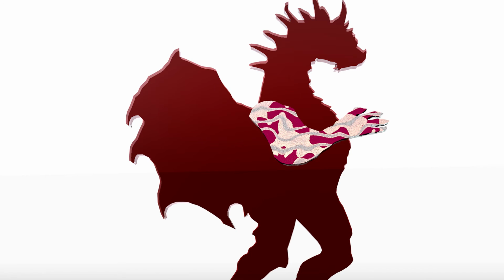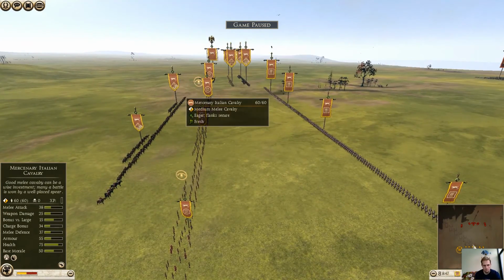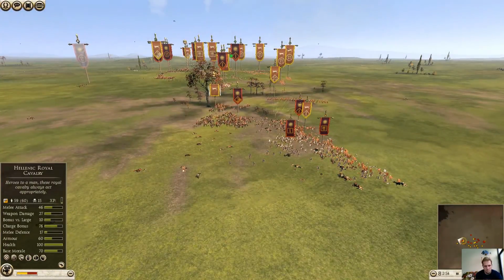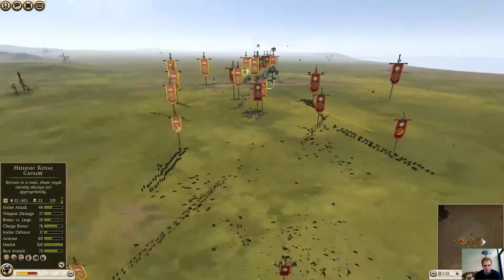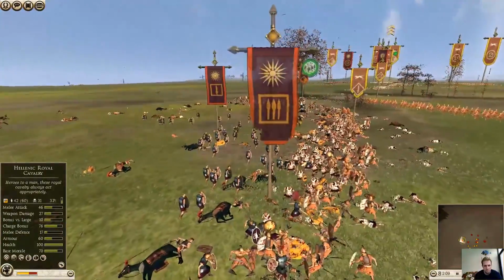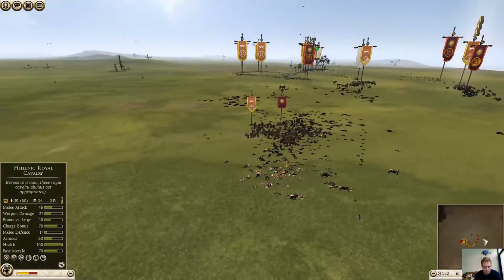Seraphim: Total War Rome 2 TRU Semi-Finale Tournament TWR Bobi vs. Yawningfirefly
The unstoppable force that is YAW! (Yawningfirefly) continues his path towards the finals. Can TWR Bobi stop him in the Semi-Finale matchup? Yaw takes Epirus and TWR Bobi takes Macedon. It promises to be quite the match up.
Some of the most veteran players have emerged from the woodwork.